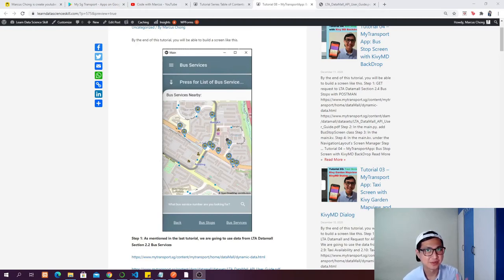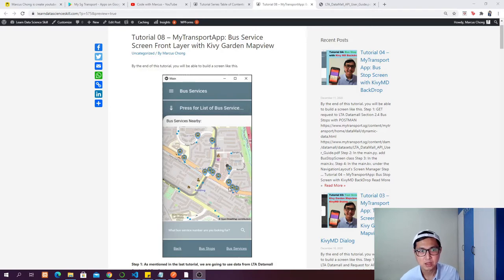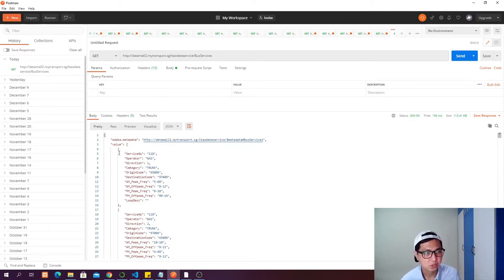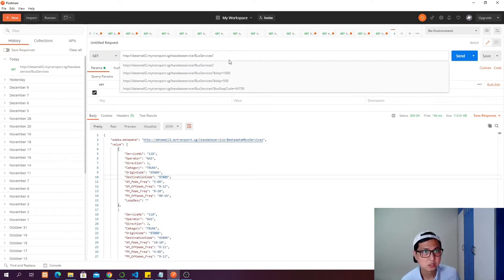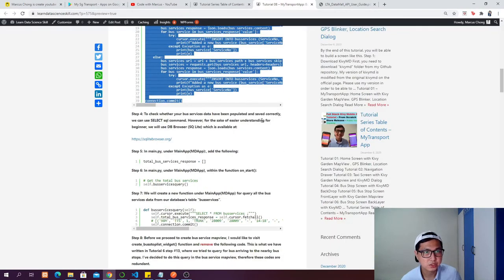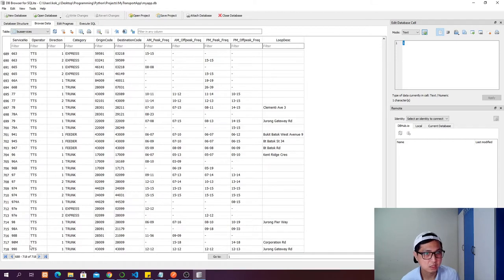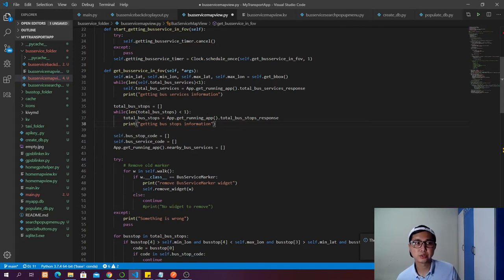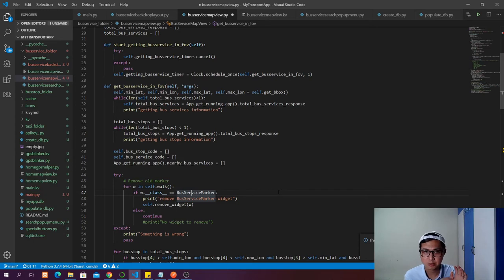Kivy Mobile App #08 | Show Nearby Bus Services on Mapview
In this tutorial, we are going to add the Kivy Garden Mapview to the front layer of the Bus Service Screen Backdrop of the MyTransportApp.

1. How to send a GET requests for Bus Services in Singapore
2. How to create a table named "busservices" inside the database
3. How to populate and save data into the table within the database
4. How to browse the data in the database with DB Browser
5. How to query the database from our main app.
6. How to create Bus Service Mapview and get min and max latitude and longtitude in the user window
7. How to create Bus Service Marker on the Mapview
8. How to create Pop Up Menu and MD Dialog that shows the details of the Bus Services
9. How to create a Bus Service GPS Helper to initiate the GPS Blinker, center the Bus Service Mapview and alert user to turn on GPS

I am very exciting to share what I have learned about Kivy with you :)